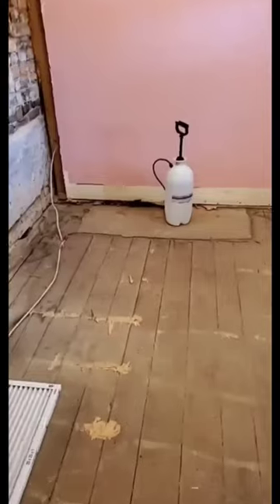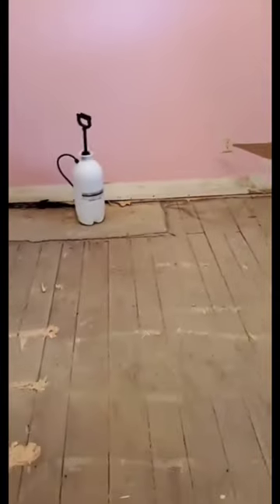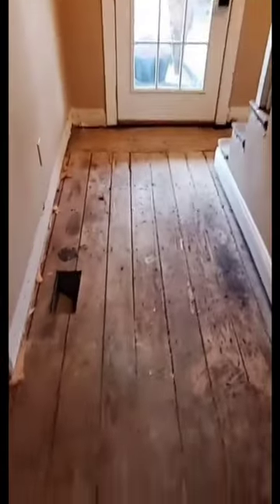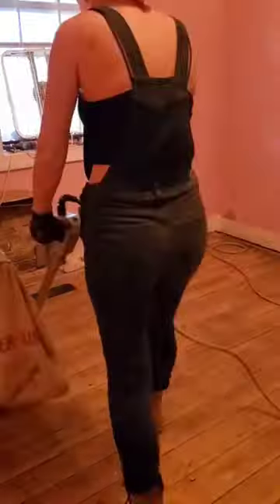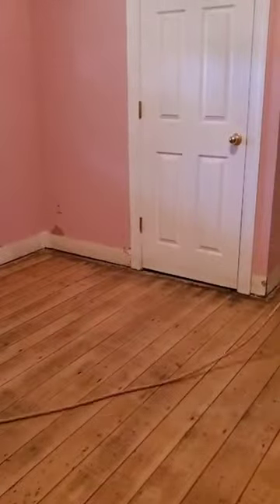PART FIVE 1800S RENO - Guest Bedroom & Hallway.